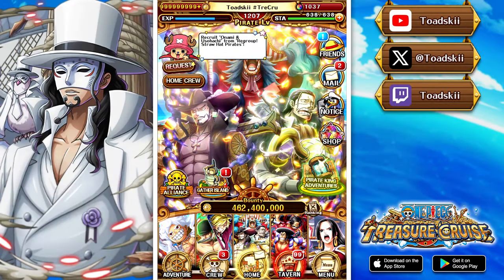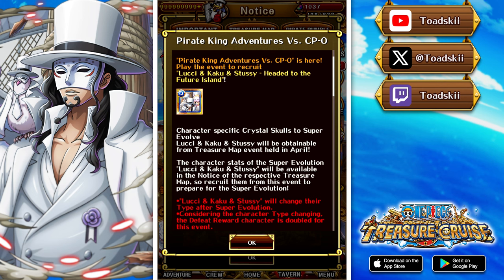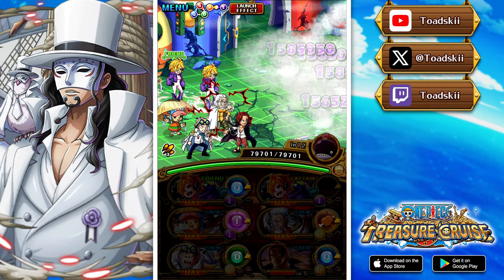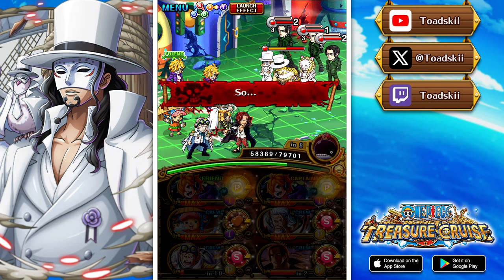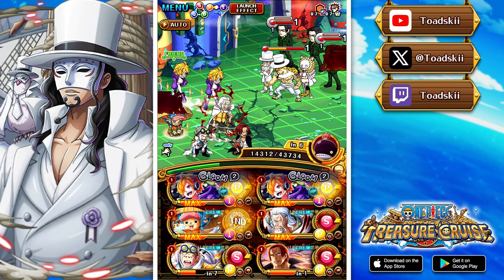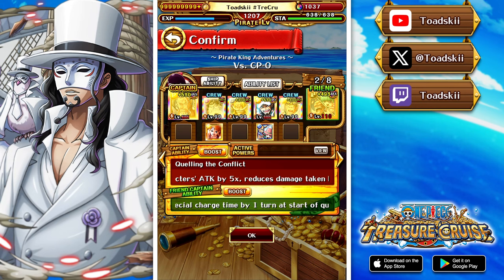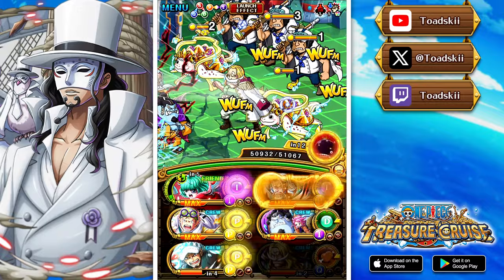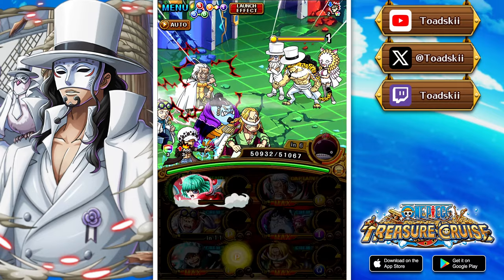LEVEL 80-99! Pirate King Adventure vs. Cipher Pol Aegis 0! OPTC Fearsome Foes!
Video Title: LEVEL 80-99! Pirate King Adventure vs. Cipher Pol Aegis 0! OPTC Fearsome Foes!

New World:
Angel Nuno
Sir Pentious
TheLordShiro

Grand Line:
Ericv
Joe Dent
Malav Shah

East Blue:
Karissa Thomas
Karl Roy